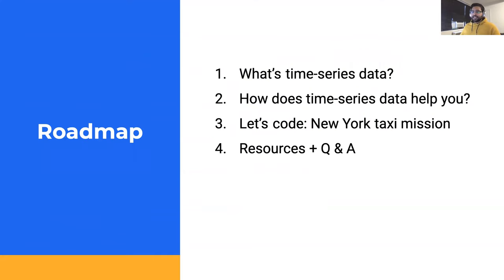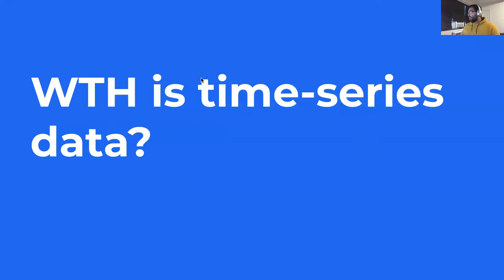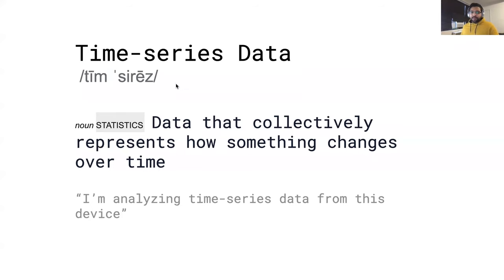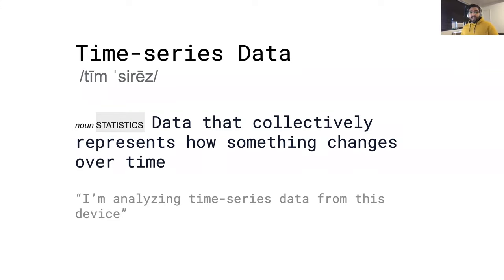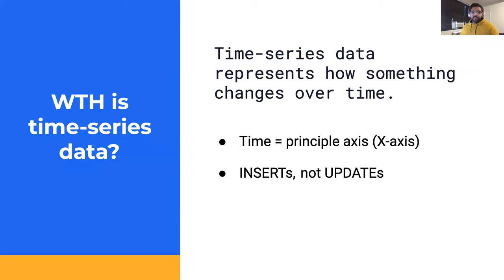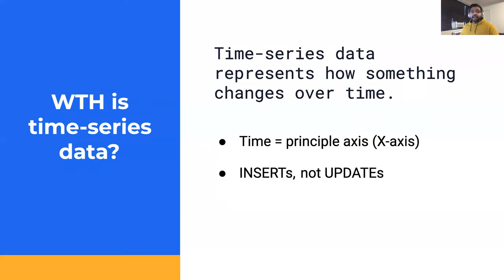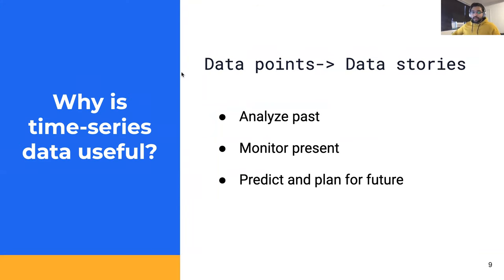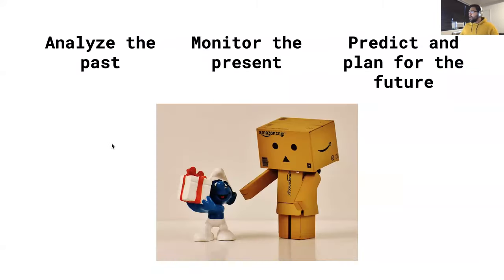Time-Series for Developers: What the heck is time-series data?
Join Avthar Sewrathan, Timescale Developer Advocate and time-series expert, as he breaks down what you need to know about time-series data and how to get started.

We’ll focus on code and step-by-step demos, not theory, so you leave with practical skills and ways to apply time-series concepts to your everyday work.

You'll use pgadmin, postgres, and timescaledb to perform 3 queries, analyze historical data, and answer questions about a real dataset.

📚 𝗖𝗵𝗮𝗽𝘁𝗲𝗿𝘀:
⏱ 0:00 ⇒ Introduction
⏱ 2:55 ⇒ What is time-series data?
⏱ 10:39 ⇒ Demo: TimescaleDB Hello, World!
⏱ 31:11 ⇒ Recap and resources